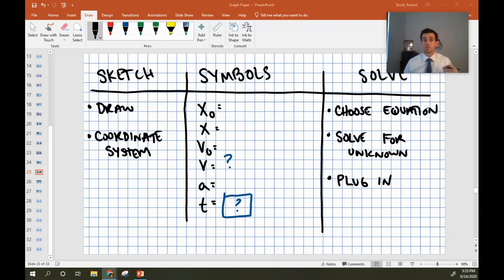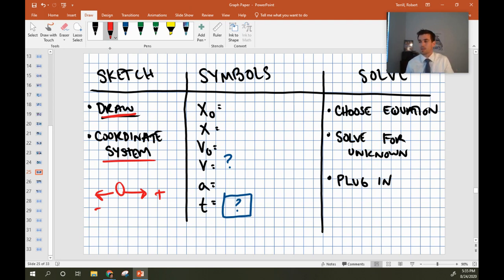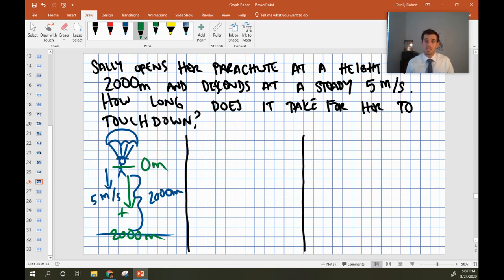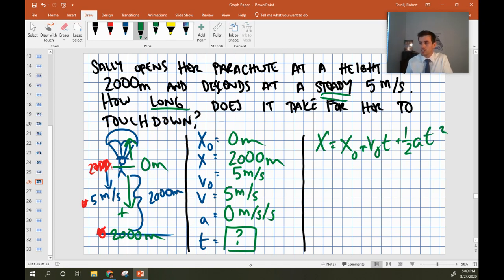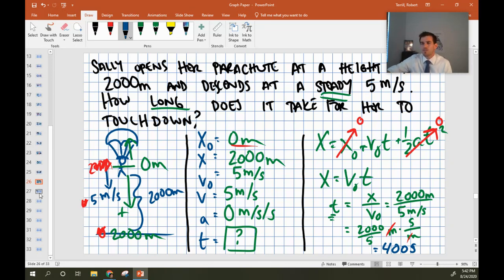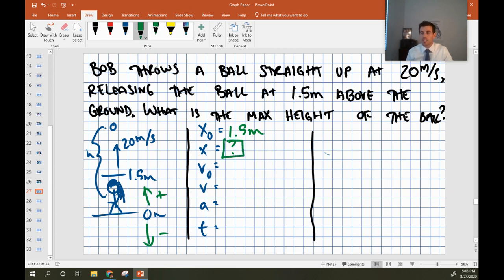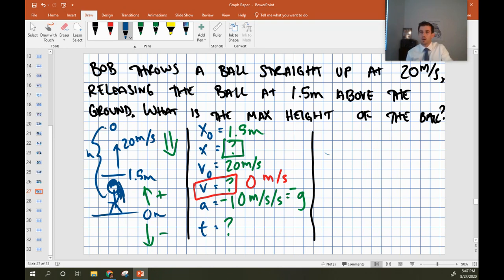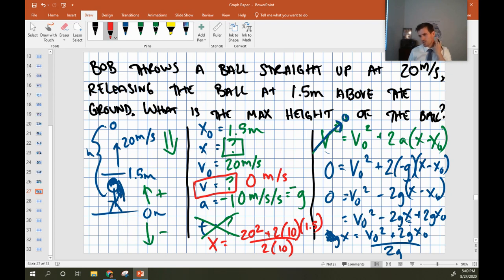Motion Equations Examples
A problem solving strategy for students to use when solving kinematics problems and two example kinematics problems demonstrating the problem solving strategy.